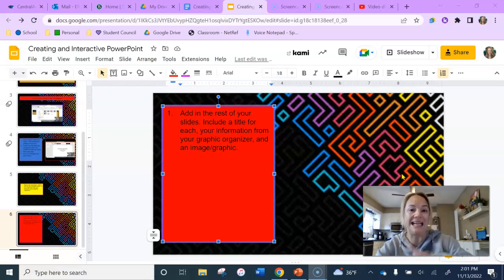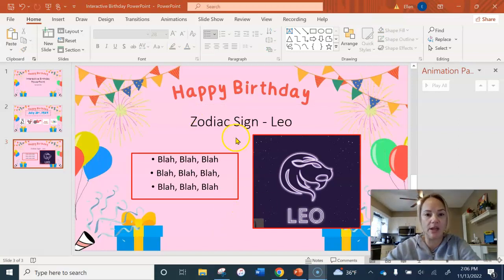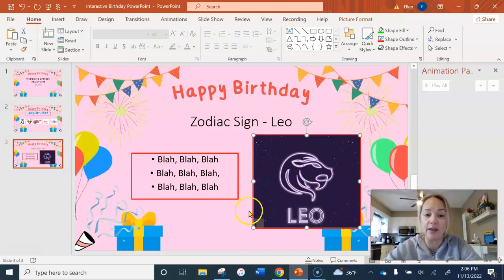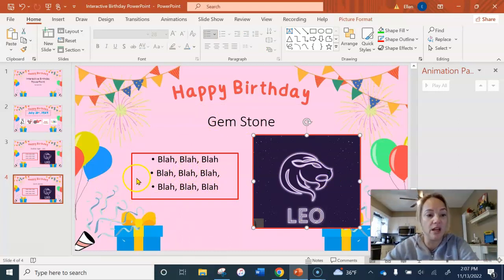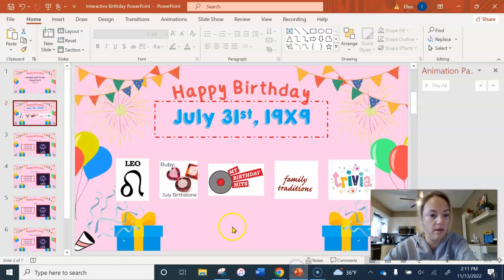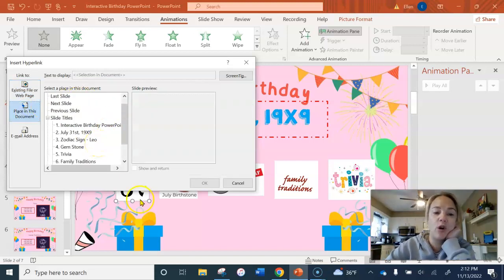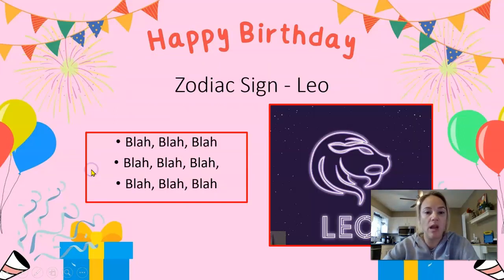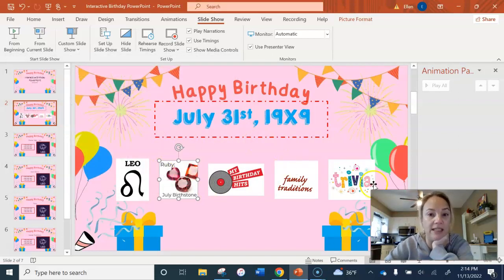Interactive PowerPoint Slide 6